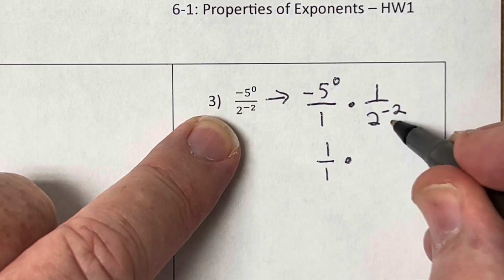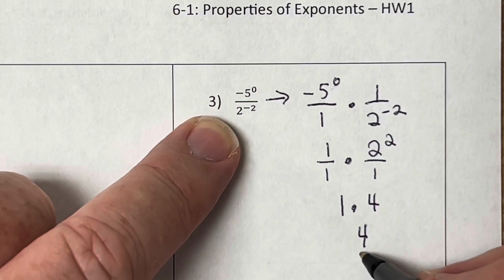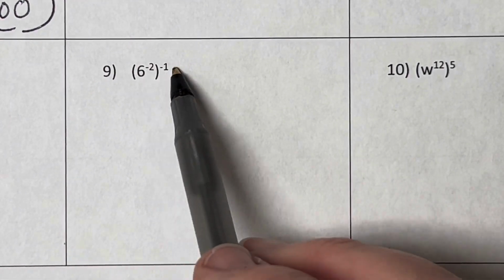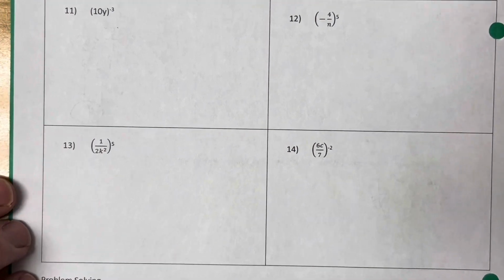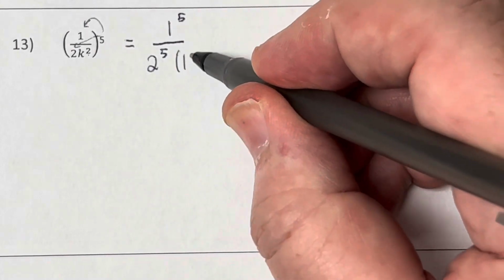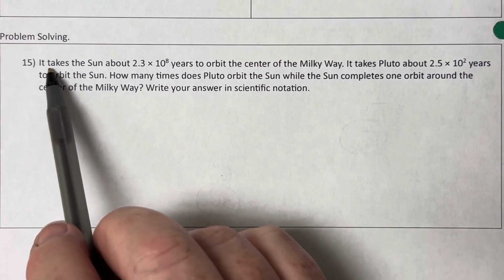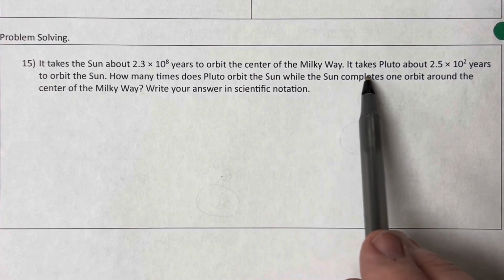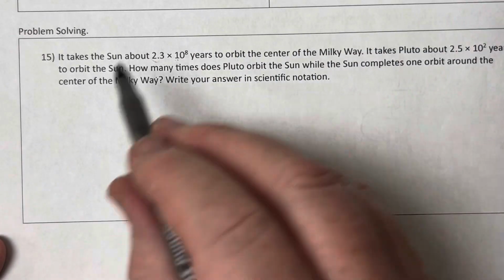Alg 6-1: Properties of Exponents; HW1 Help Video